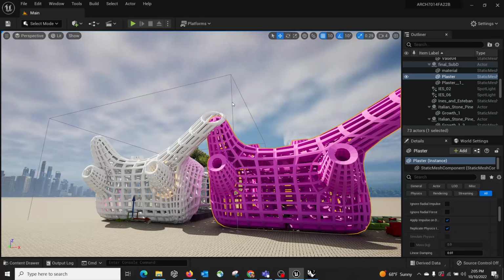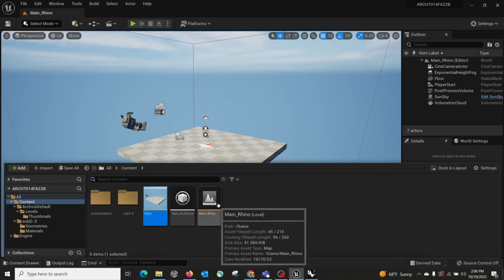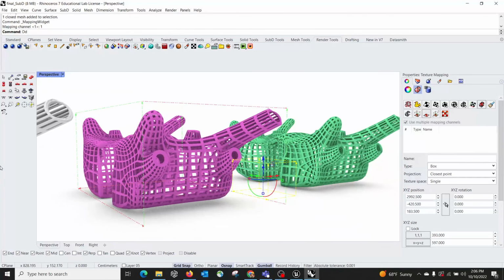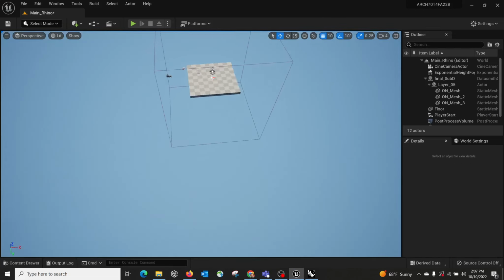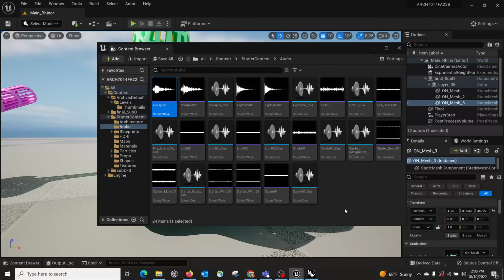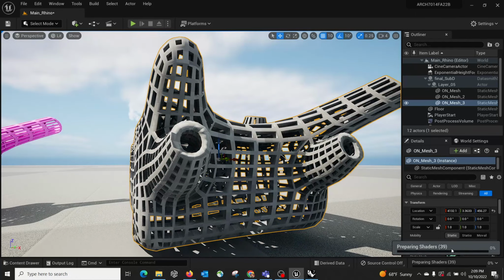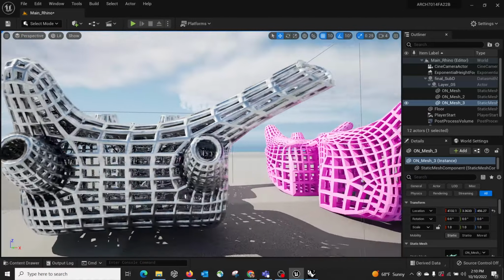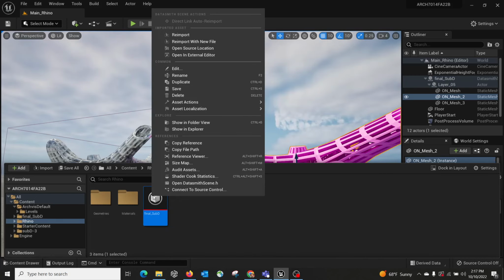RH UE5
Transfer 3D model from Rhino into UE5